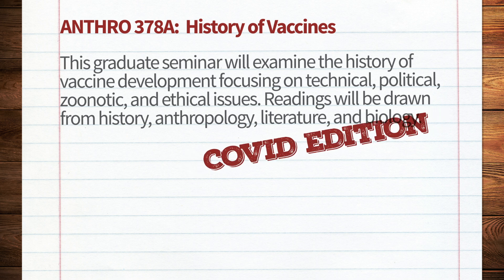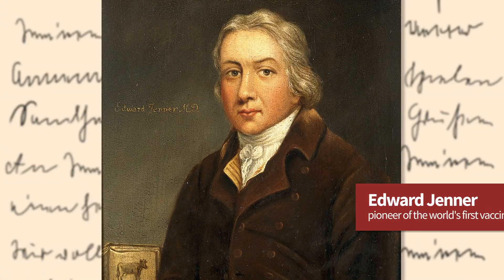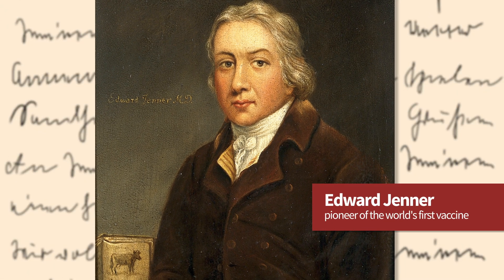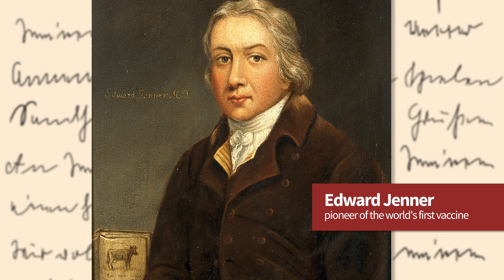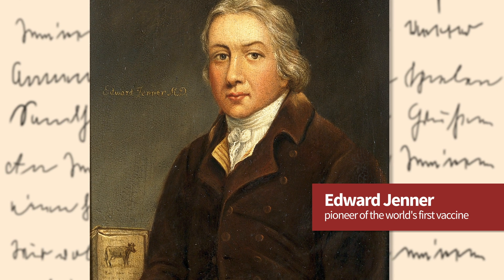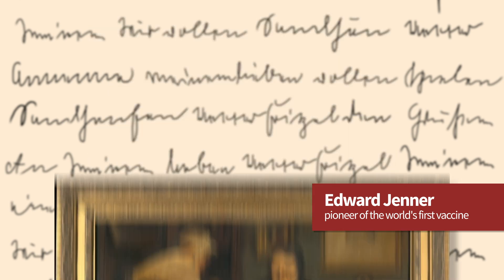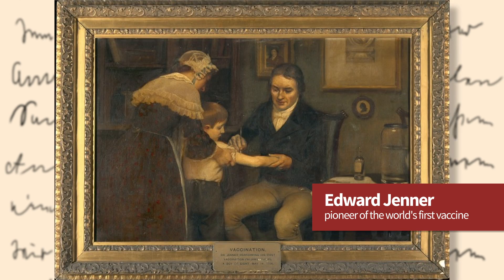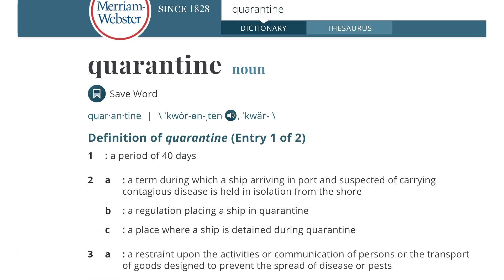Stanford Professor Teaches the History of Vaccines during a pandemic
In a graduate seminar taught by Stanford medical anthropologist Lochlann Jain, students examined how previous epidemics can illuminate the social dynamics and politics of the era.

MB018BRKIZODMGR